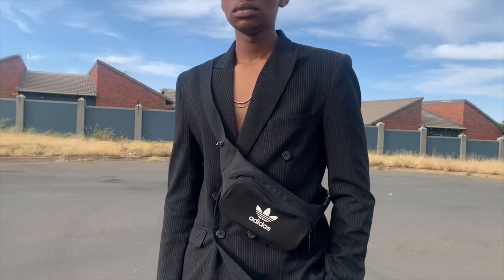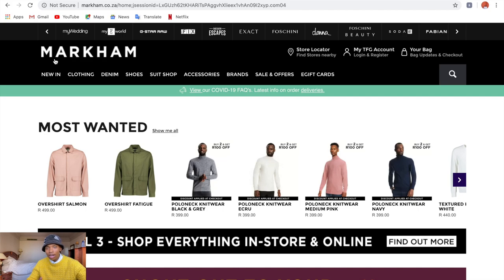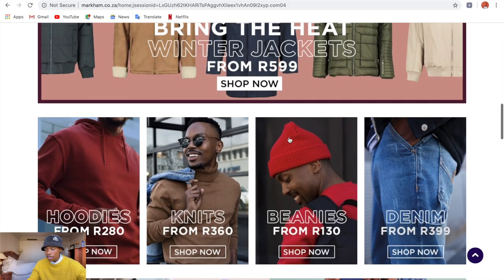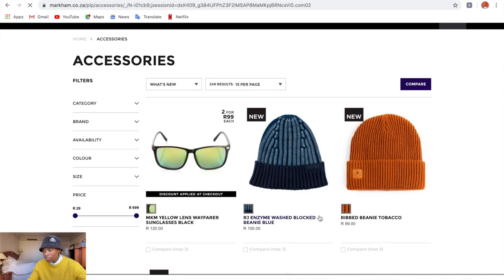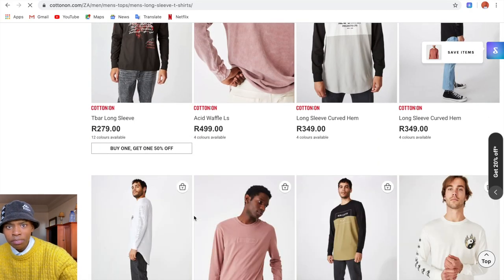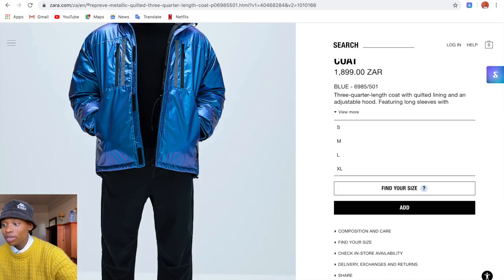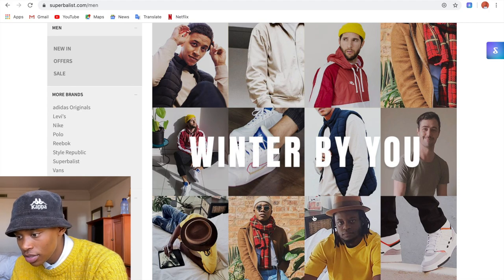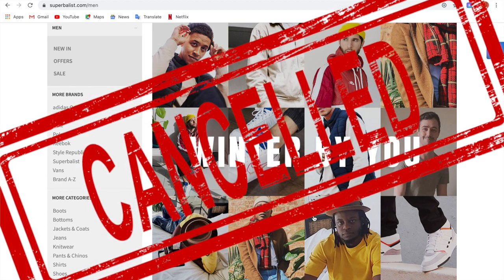online shopping/ The best online shops for south africans/ south african youtubers/ men's fashion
The House of Pablo will be giving viewers a summary of the best online stores to help make lockdown easier